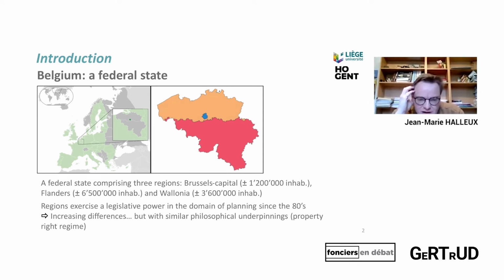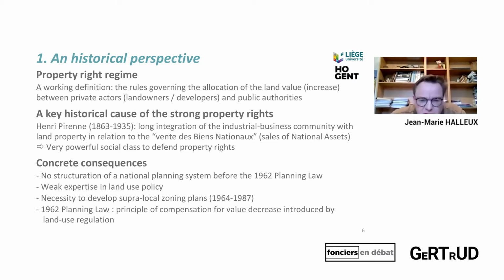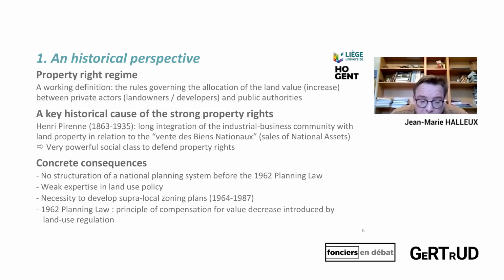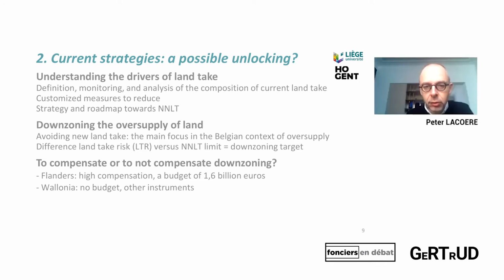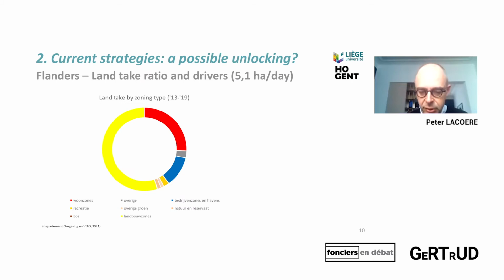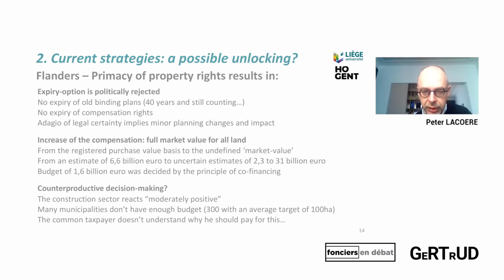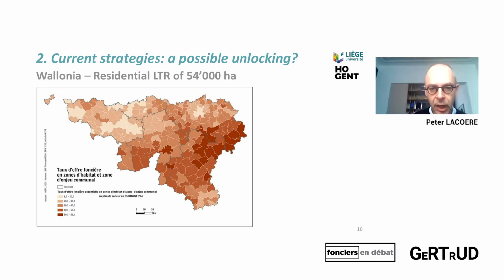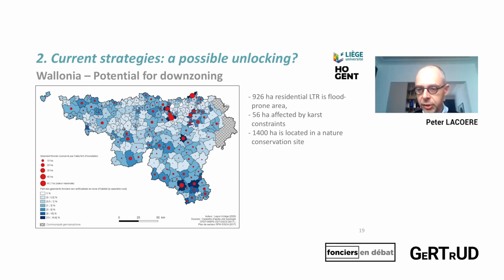J.M. HALLEUX et P. LACOERE - The “no net land take” strategy: a last hope for urban containment ?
The “no net land take” strategy: a last hope for urban containment in Belgium?

Jean-Marie HALLEUX, University of Liege et Peter LACOERE, University College of Ghent

Abstract. In the first part of our presentation, we will comment the path-dependency mechanisms that explain the tradition of urban sprawl that affects Belgium. This path-dependency is intrinsically linked to great respect
for individual property rights. This presentation of the Belgian planning context will allow to explain the main blockages which make a different path toward urban containment unlikely. Despite this difficult environment,
planning authorities, in both, Flanders and Wallonia, try give concrete form to the “no net land take” strategy. The second part of the presentation will aim to describe those current efforts of the regional planning authorities of
the two main Belgian regions.

Jean-Marie HALLEUX is Full Professor at the University of Liege (ULiège), where he teaches economic geography and spatial planning. In 2019, he created at ULiège a new master degree dedicated to the professions of urban planning and territorial development. His research focuses on the relations between economic mechanisms, spatial planning and land markets. He has been involved in several European research programs where he has developed an expertise in the international comparison of planning systems. He is currently in charge of a research project on the application of the “no net land take” strategy in Wallonia.

Peter LACOERE is lector and researcher at the University College of Ghent (HOGENT), where he teaches land policy and project development. His main research interests are in land policy, sustainable planning and instruments of land management. Peter is currently working on a PhD thesis at the KULeuven on land neutrality and the instruments of land policy needed to achieve this goal. He has published several articles on the no net land take target for Flanders. He recently coauthored the expert advisory report for the regional minister on the implementation of a “no net land take” policy for Flanders.